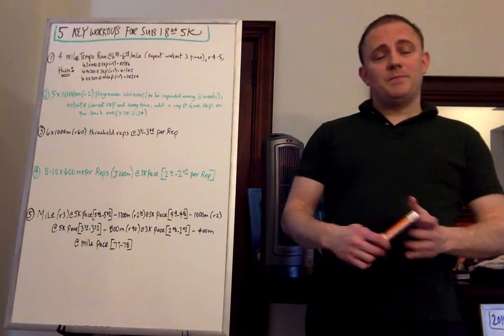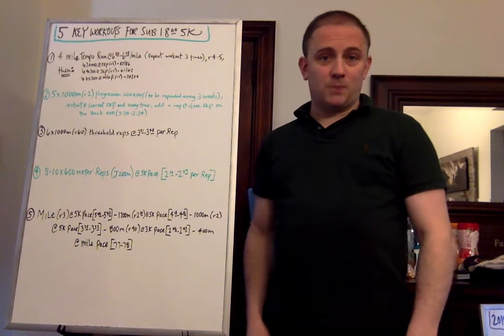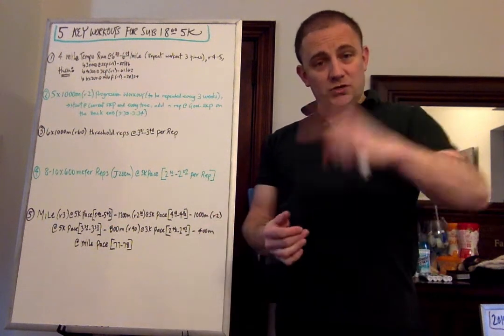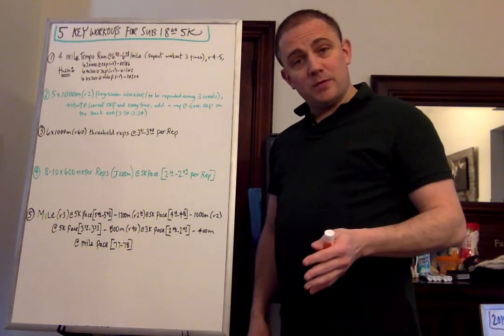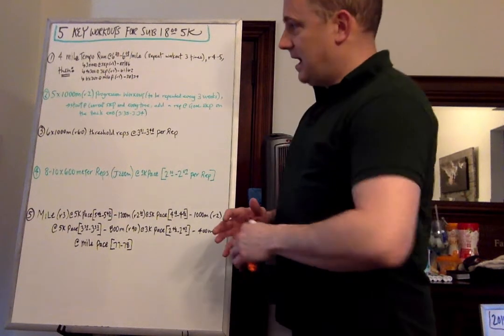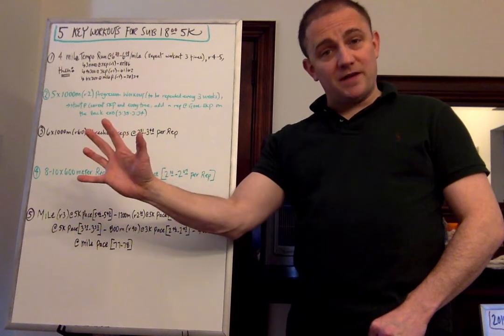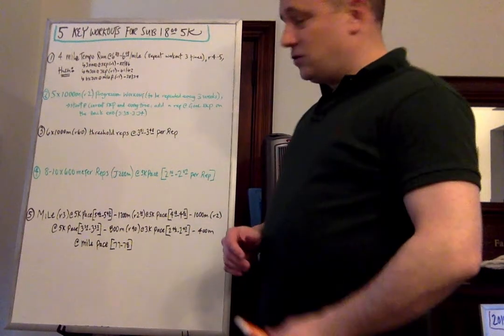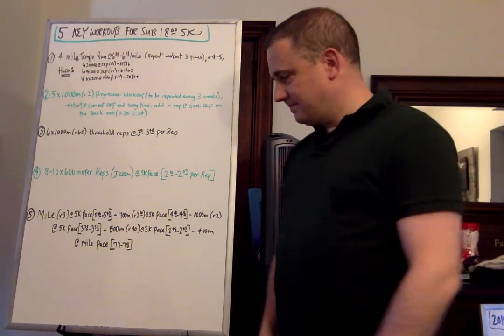5 PROVEN WORKOUTS For a SUB 18:00 5K - (Part 1)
5 PROVEN WORKOUTS For a SUB 18:00 5k